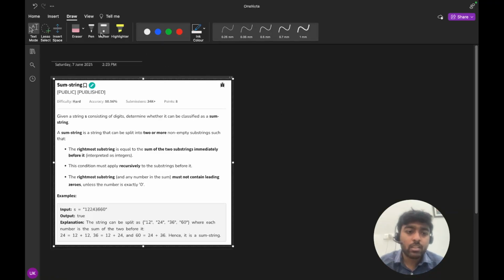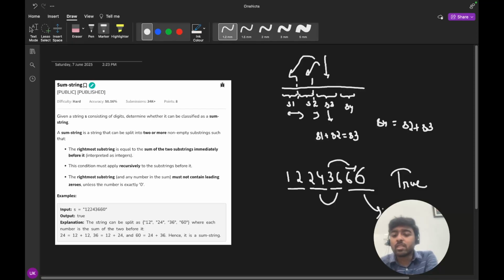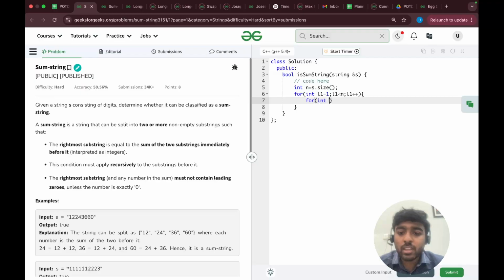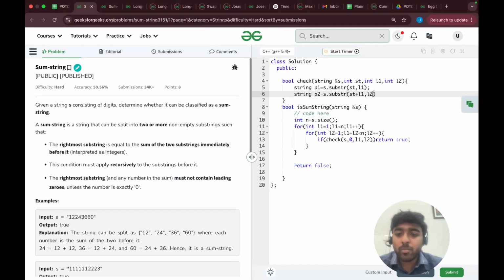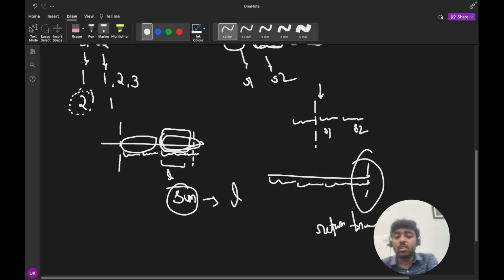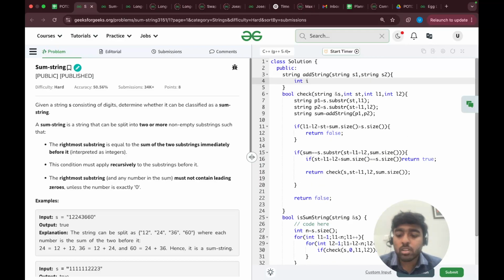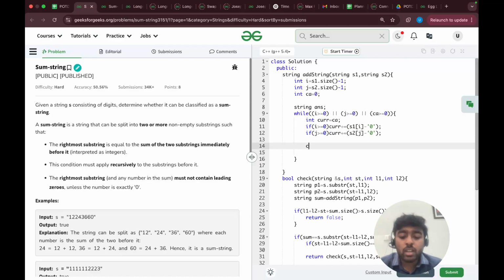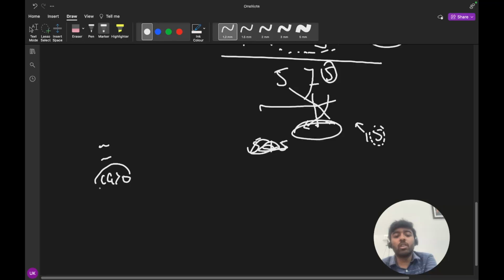Problem of the Day: Sum-string | Must-Solve for Coders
In this Problem of the Day, we explore the interesting and slightly tricky problem — Sum-string. A string is considered a sum-string if it can be split into multiple parts where each part (as a number) is the sum of the previous two. This question tests your understanding of recursion, string manipulation, and number parsing — skills crucial for coding interviews and online assessments. Watch the complete explanation and learn how to break down such problems step-by-step. Perfect for anyone preparing for product-based companies, coding contests, or placement rounds.